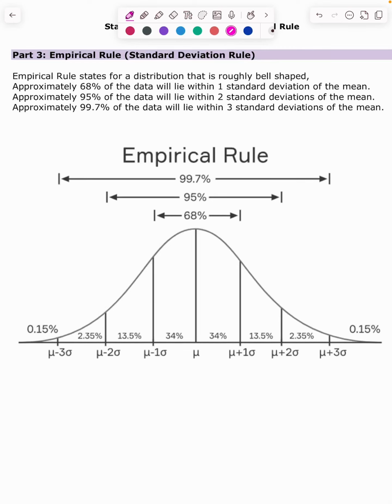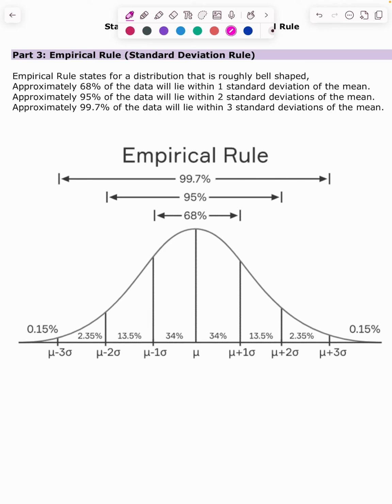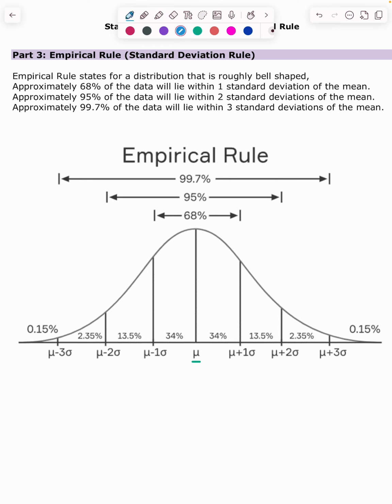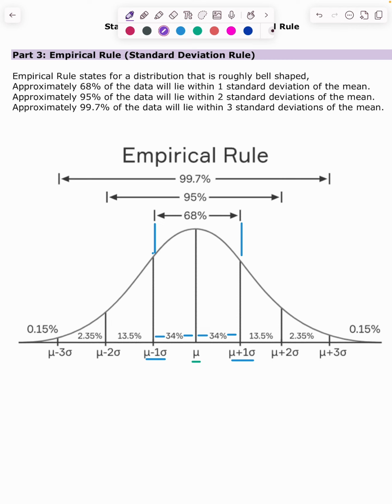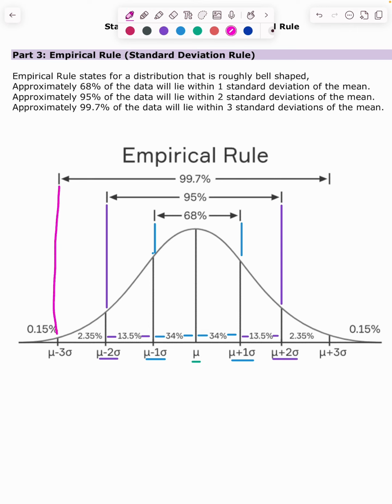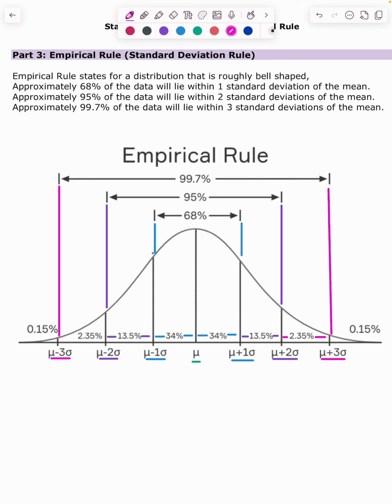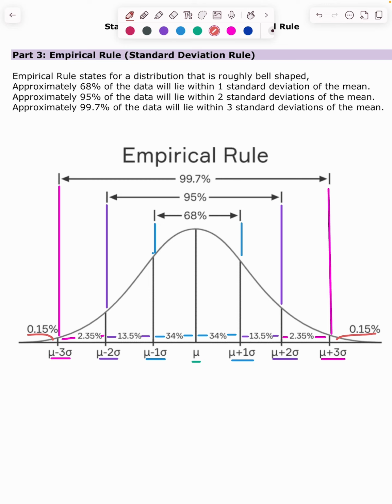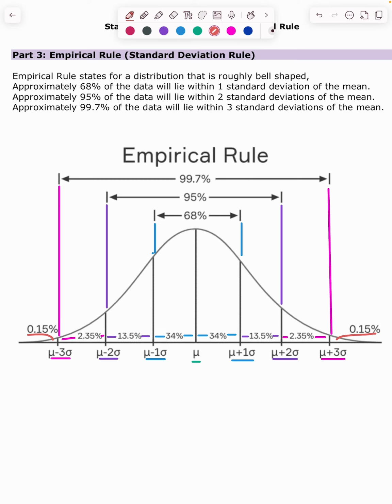Empirical Rule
This video covers the empirical rule.